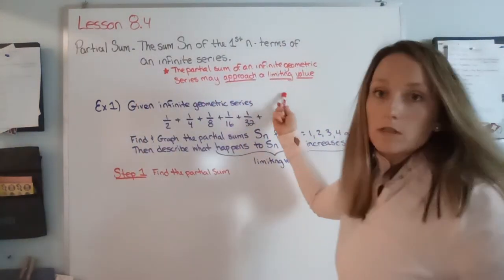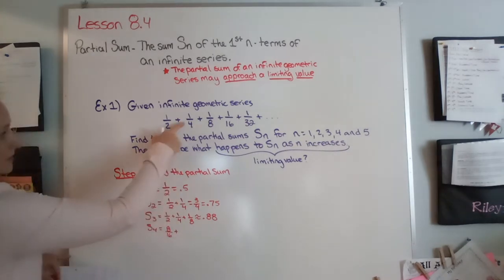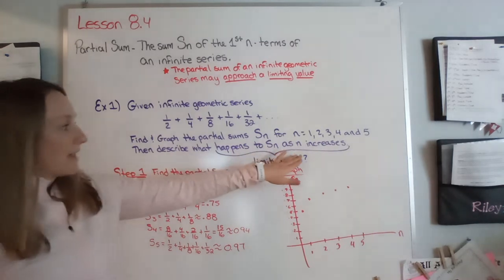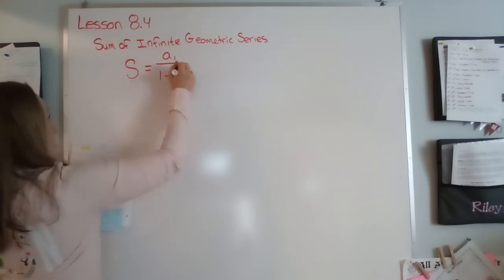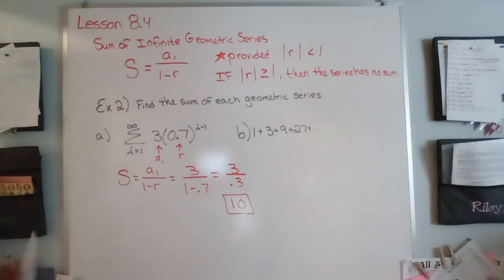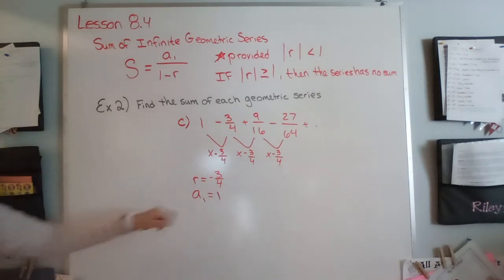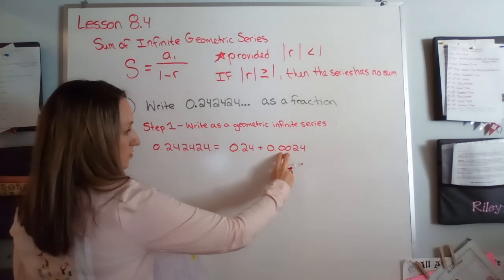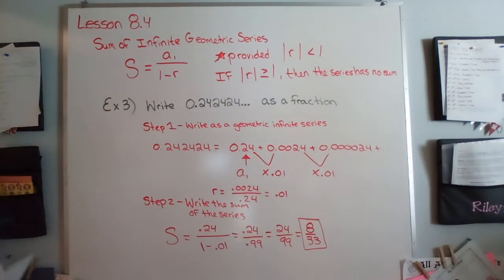CP Algebra 2 - Lesson 8.4